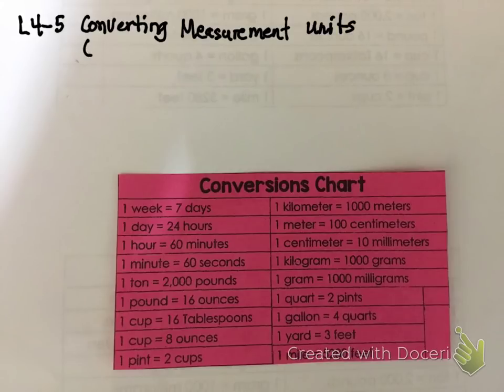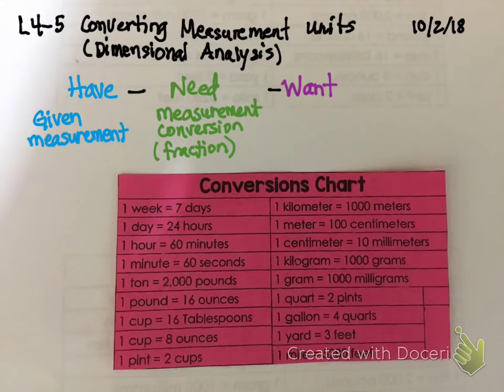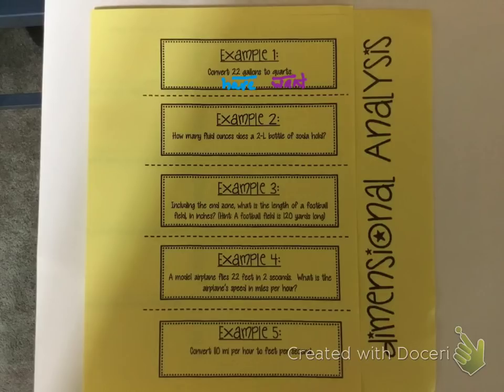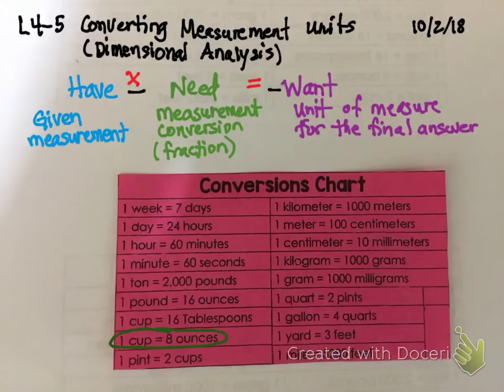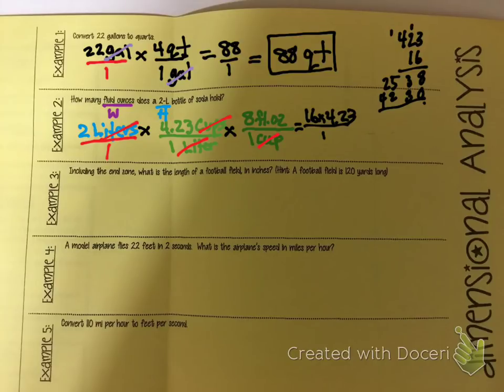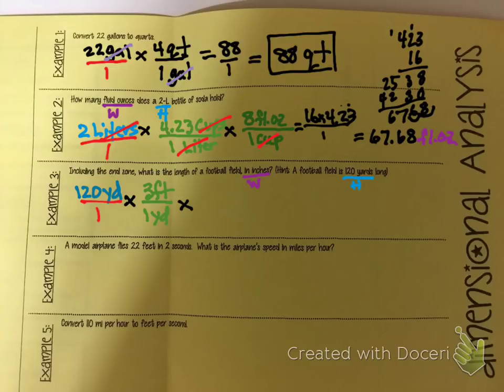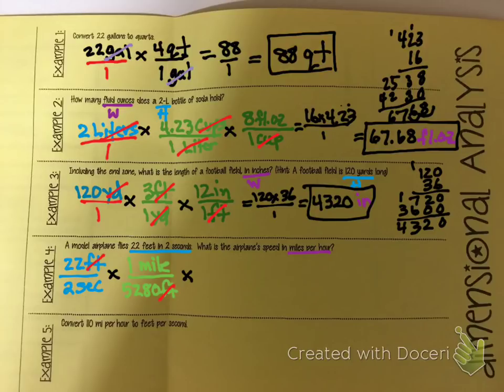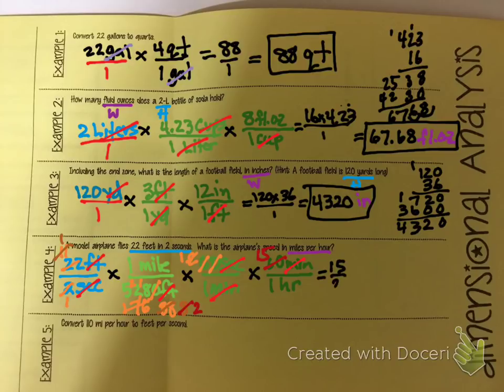Math 6 L4-5 Convert Measurement Units (Dimensional Analysis)